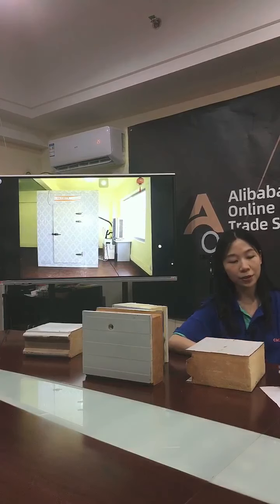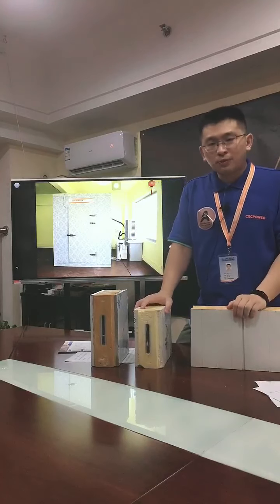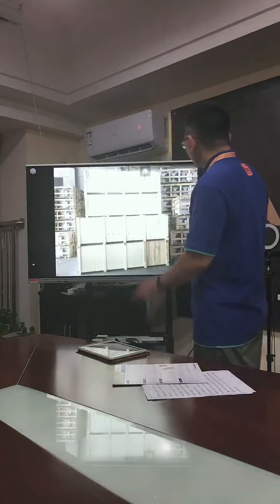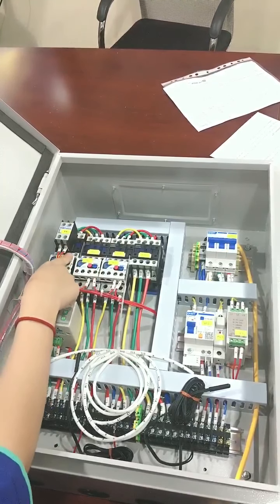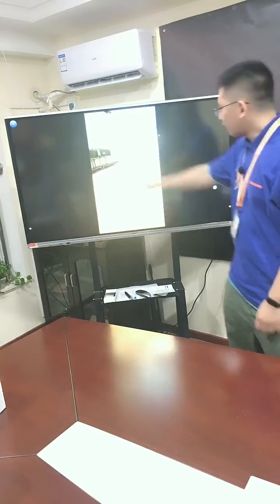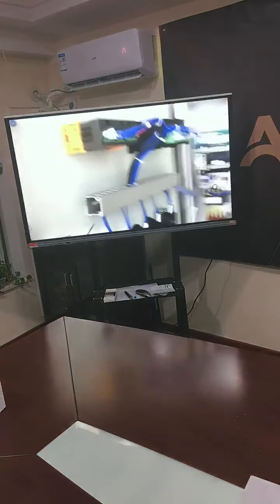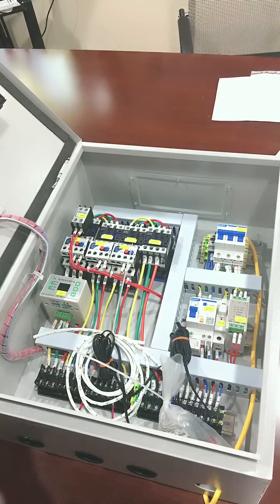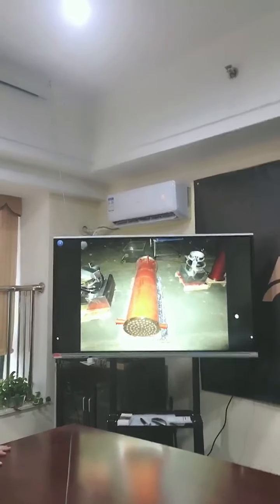2020-08-06 Introduce Cold Room and Ice Machine 02